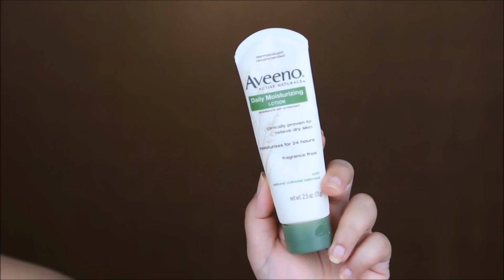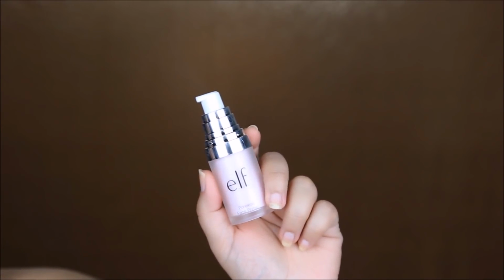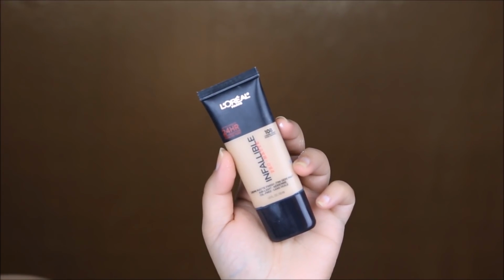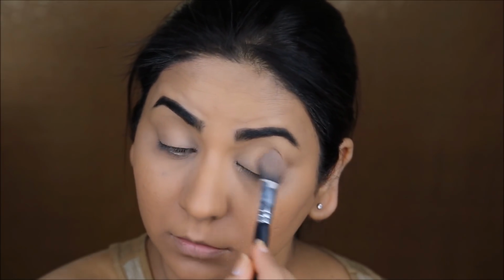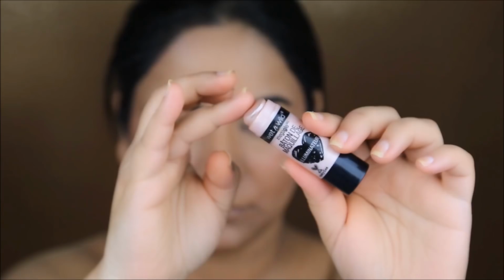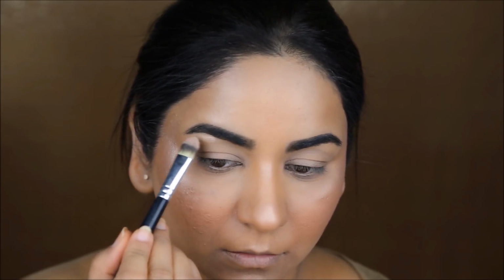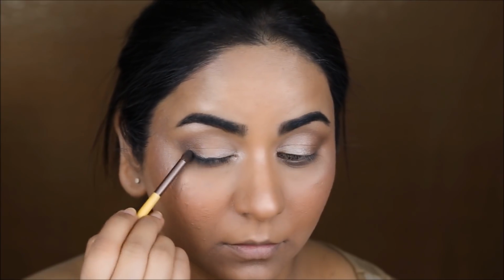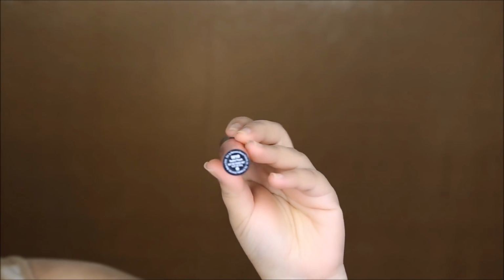Everyday SweatProof Makeup Tutorial for Summer | Affordable/Drugstore Makeup